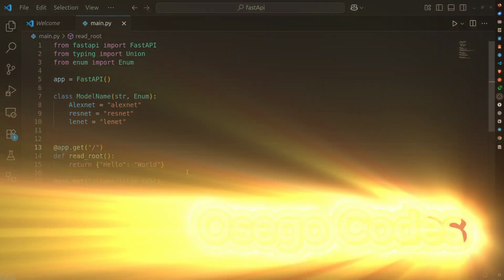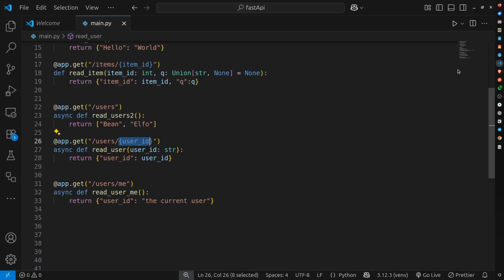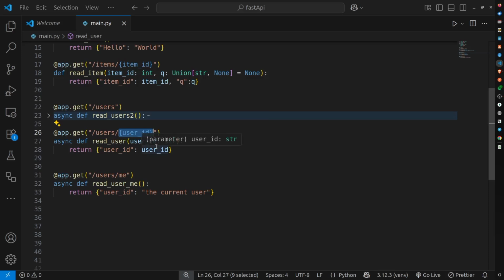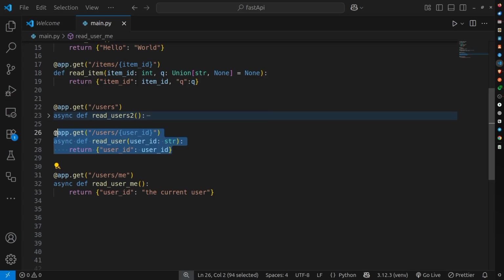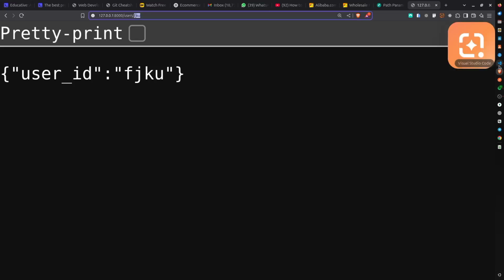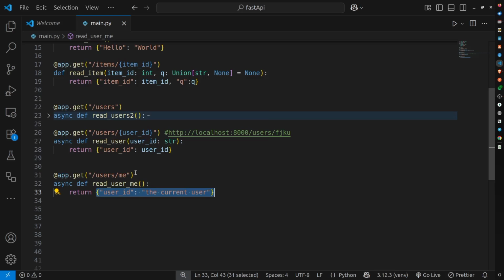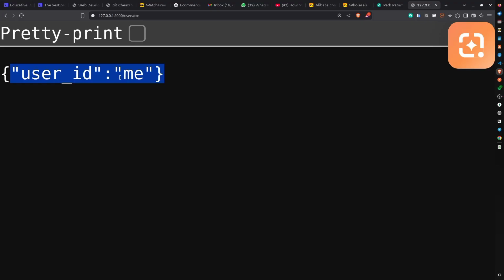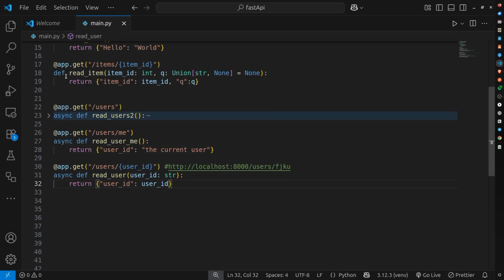Does Endpoint Order Matter in Your API? 🤔 (Express/NestJS, FastAPI Route Conflicts Explained)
Are you accidentally breaking your API without realizing it? 😬
In this video, I explain why the order of your API endpoints matters in frameworks like FastAPI Express.js and NestJS.
Learn how misordered routes can lead to bugs, unexpected behavior, or shadowing more specific paths.

🔧 Tools: FastAPI
🧠 Tip: Always define your specific routes before dynamic ones like /:id!